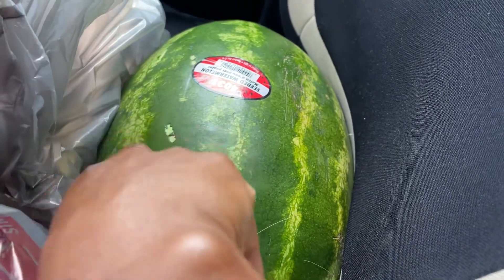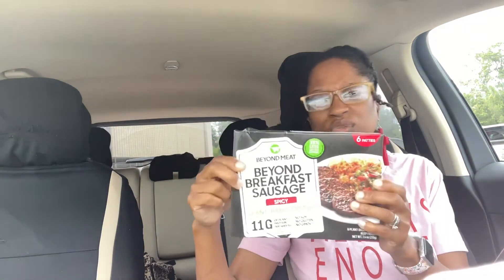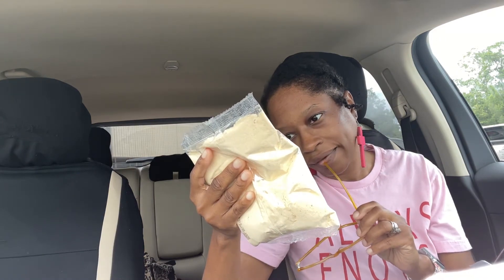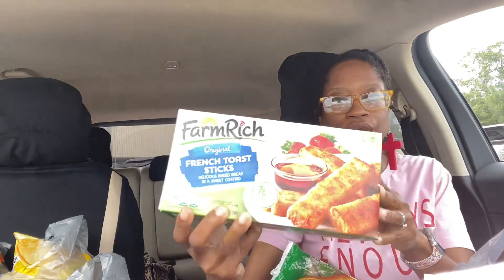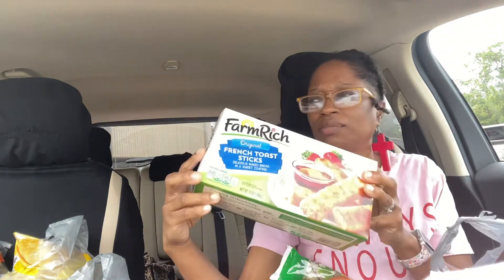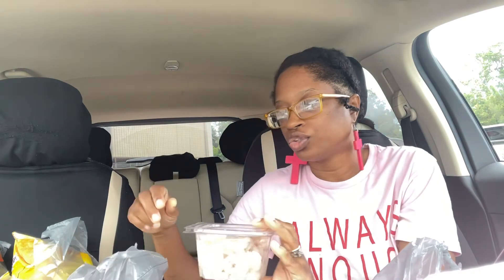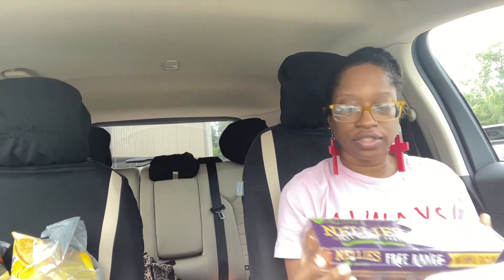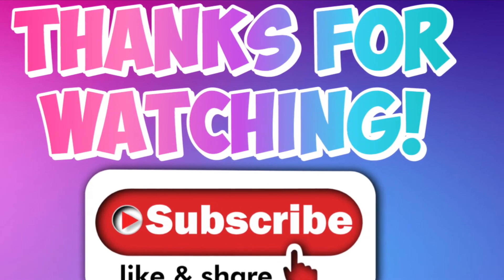Rouses Market Haul!